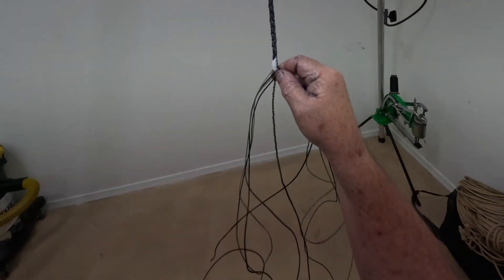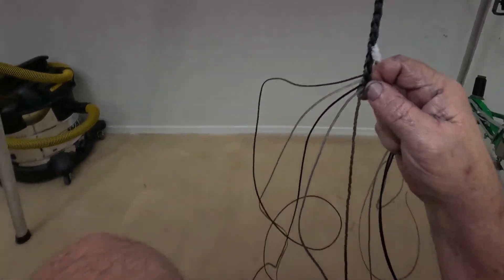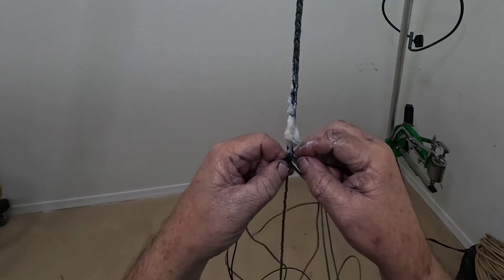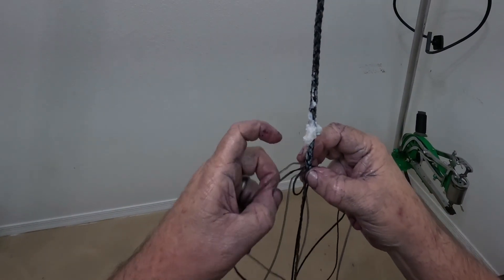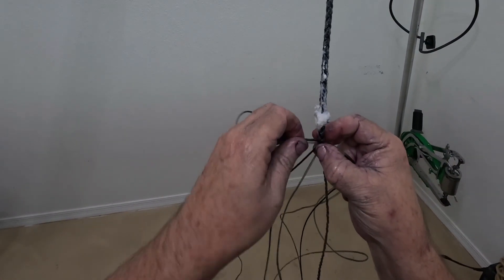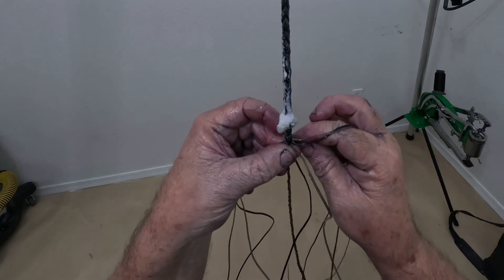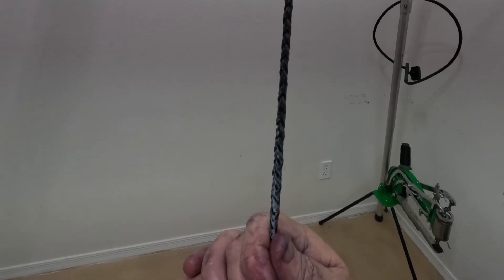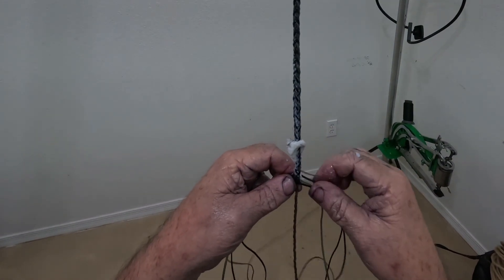rawhide bolo 4/4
Last section of braiding, popped a strand as the lace dried from it's temper and I learned how fragile the string becomes as it drys.

I'm figuring it out the hard way, hopefully it's useful to someone.